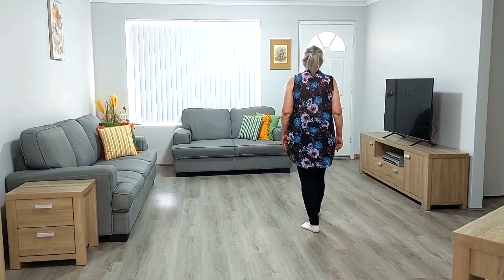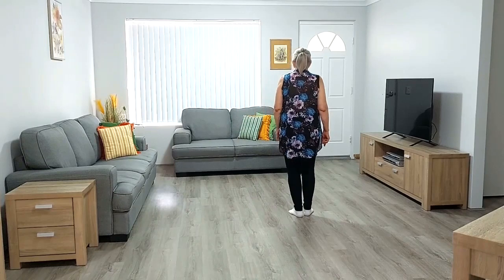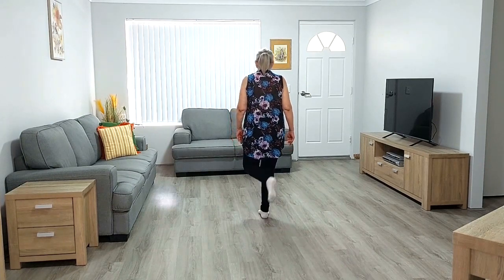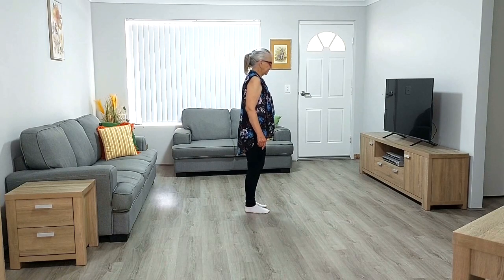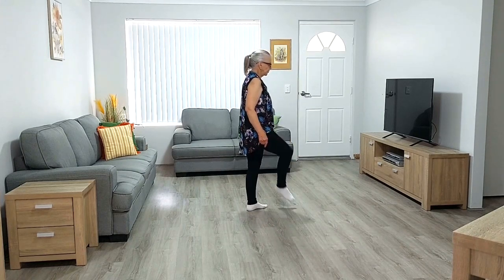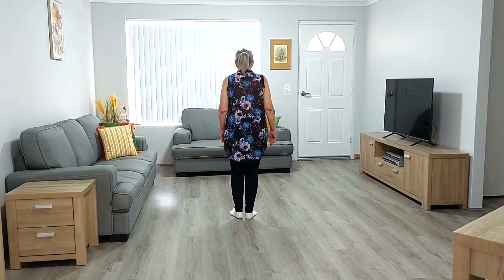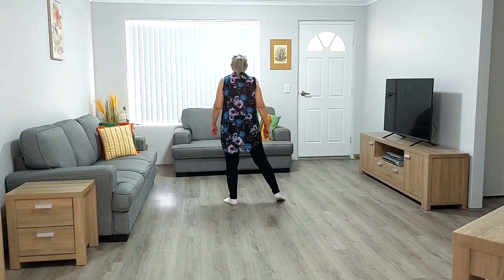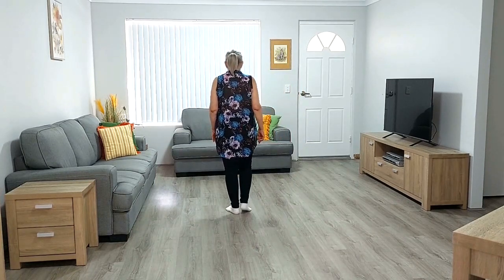Too Young To Tango Line Dance Beginner Teach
Too Young to Tango.
Count: 32.                 Wall: 2.
Level: Beginner.